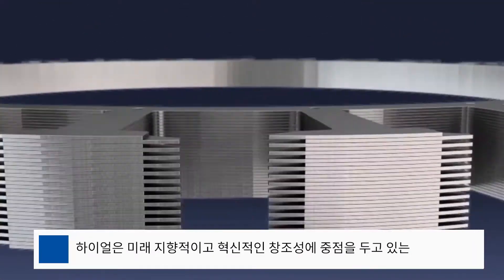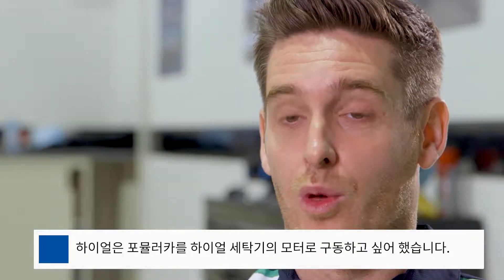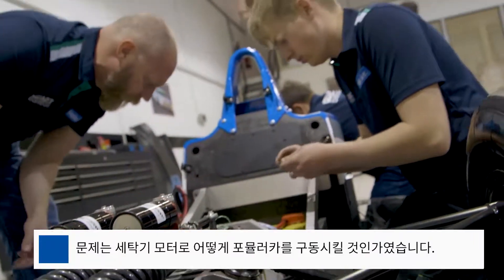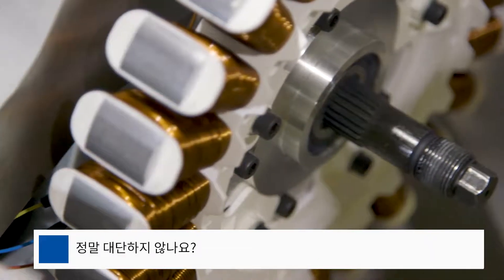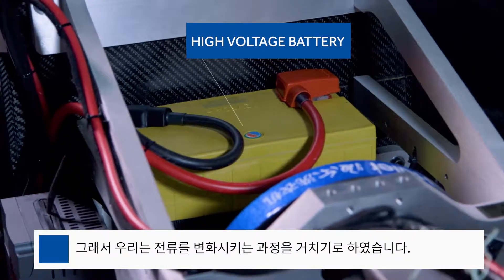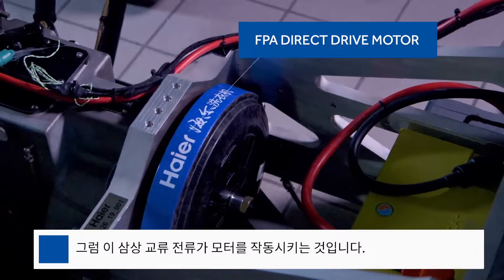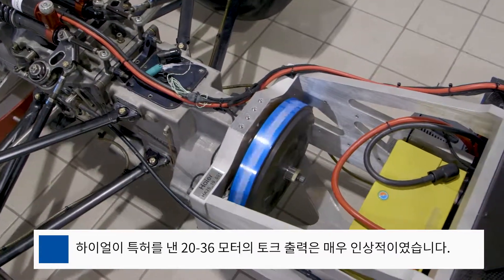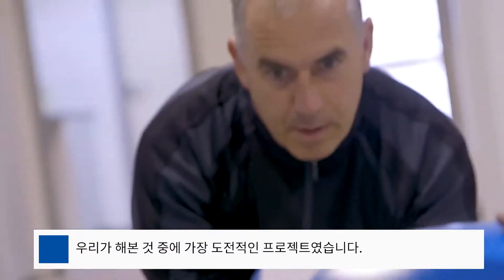이게 되는 건가 싶네요...- 세탁기 모터로 포뮬러카 운행하기1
하이얼은 세계적인 레이싱팀인 Craft Bamboo와 특별한 도전을 하였습니다.

바로! 세탁기 모터로 포뮬러카를 운전하는 것인데요!

구동하기 위해서는 엄청난 힘이 필요한 포뮬러카.
과연! 하이얼의 세탁기 모터로 포뮬러카를 구동할 수 있을까요??